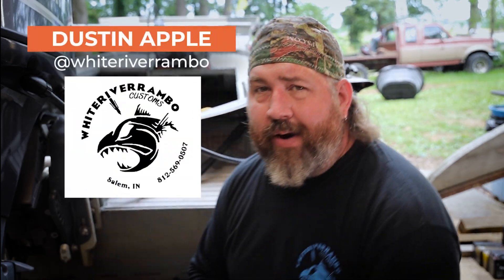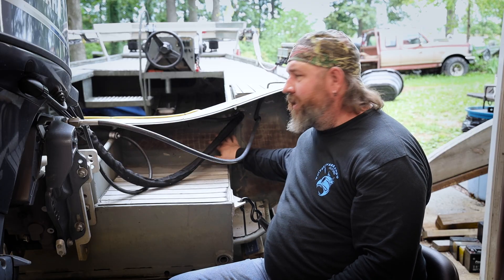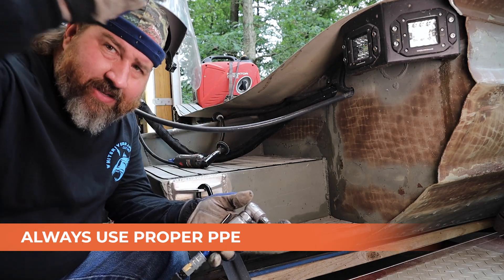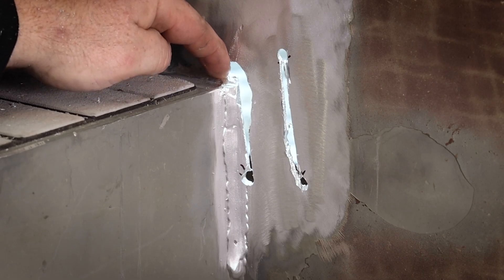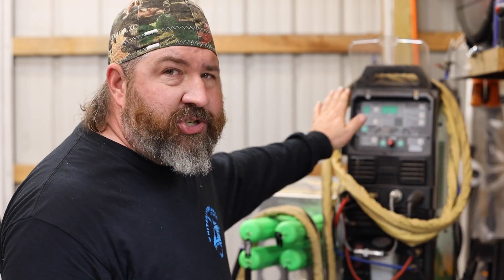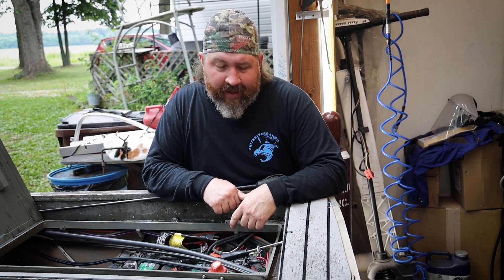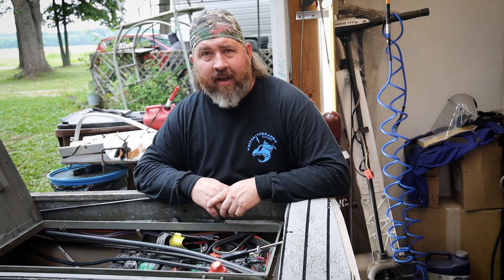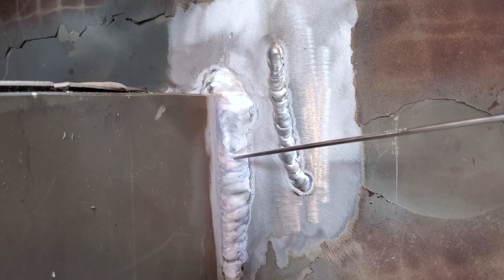How to Repair Aluminum Hulls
Dustin Apple @whiteriverrambo is here to show us how to do a diagnostic on aluminum failure-”why did it fail?”

Fixing structural cracks
-cleaning/prep
-carbide cutting
-welding
-inspecting

Hole repair
-cleaning/prep
-welding
-inspecting